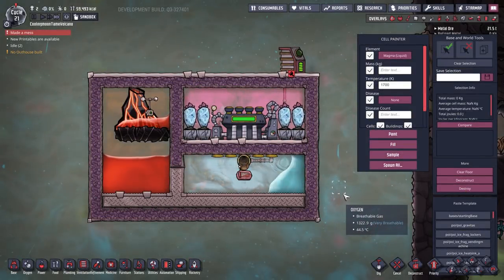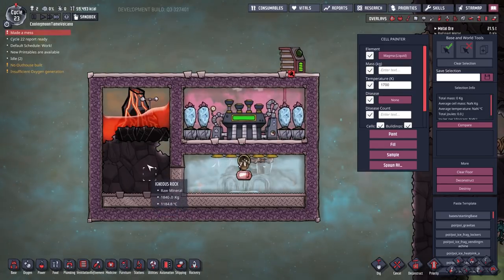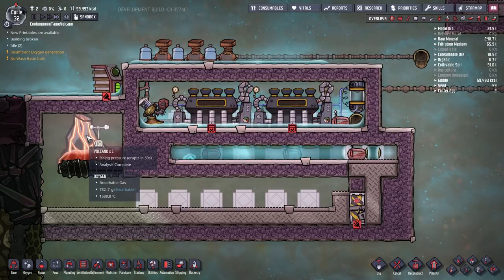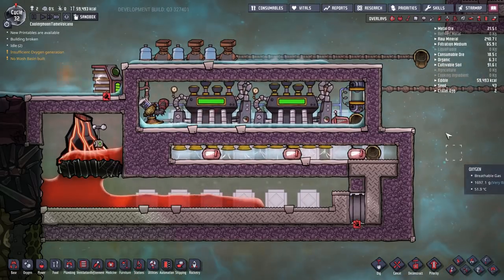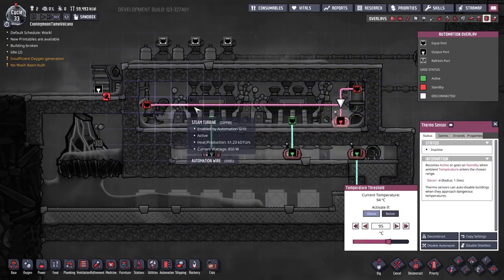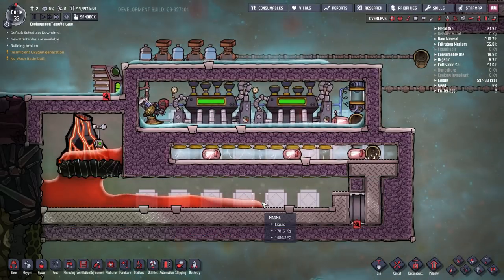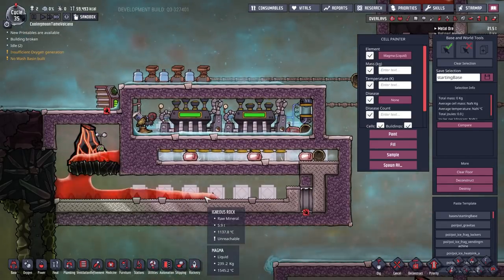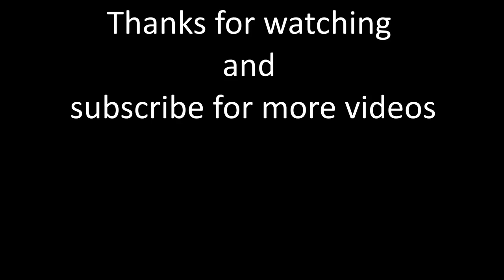Oxygen Not Included QOL Mk3 - Simple Major Volcano Taming 1 - Steam Power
Since major volcano emit too much. Here is my solution! Very simple easy setup with free steam power!